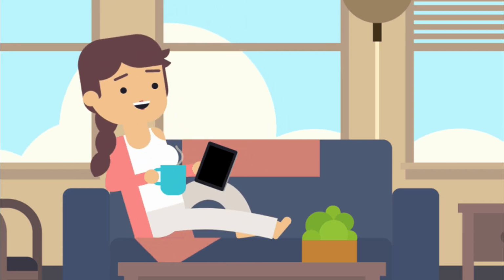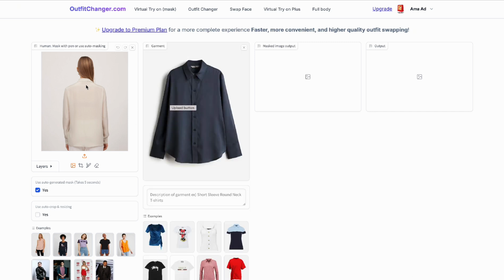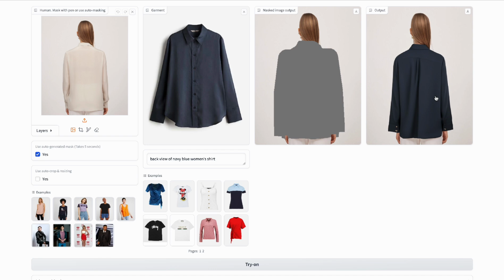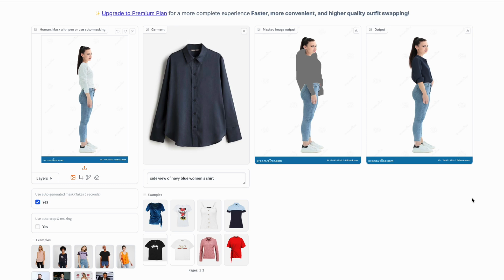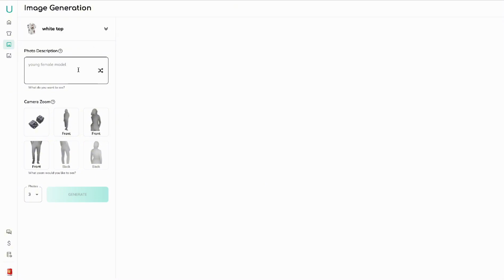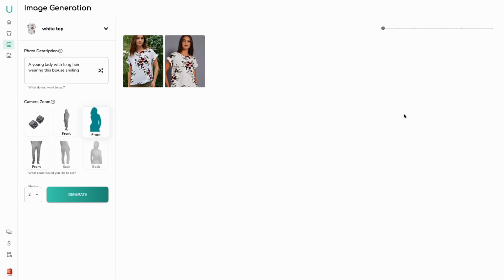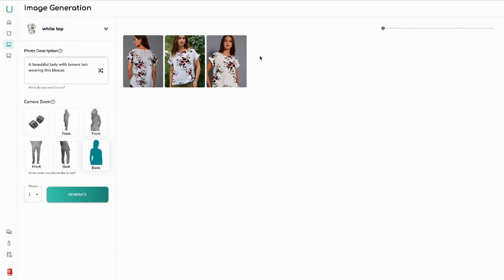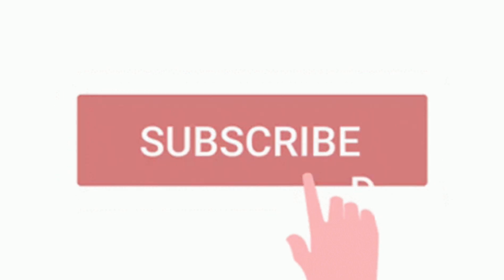How to generate back and side views for Free with AI fashion models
In this video I show how to create ai models that show the back and side view of clothes using a single picture of an outfit on a hanger. Will you try any of these Ai tools?

Another cool ai tool : We Shop Ai (free points immediately you sign up)